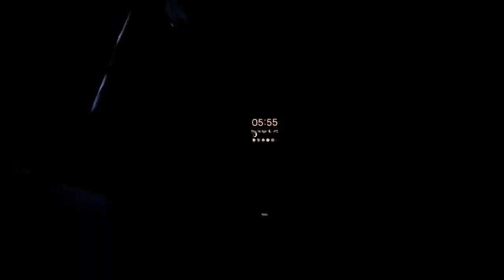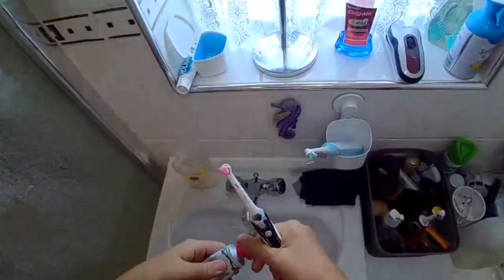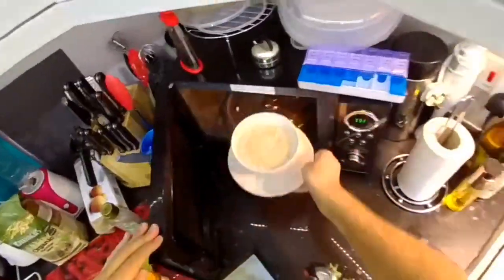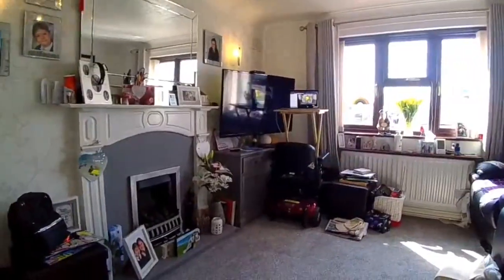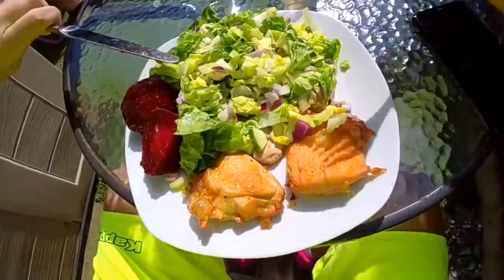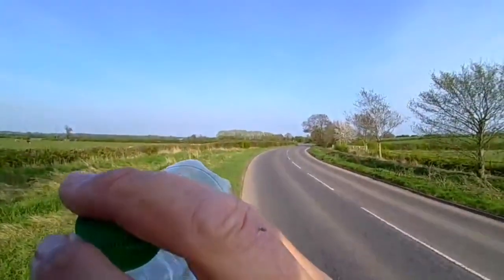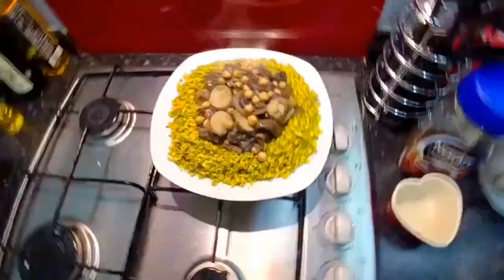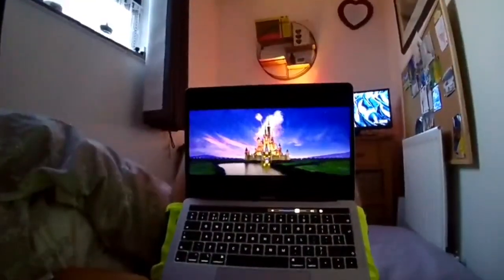A Day in the Life of Jody Bunting - The Lockdown Edition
Jody shares his new daily routine thats keeping his in the world of slimdom! Sleeping well, eating and cooking, daily exercise, filming social media and zoom'ing!